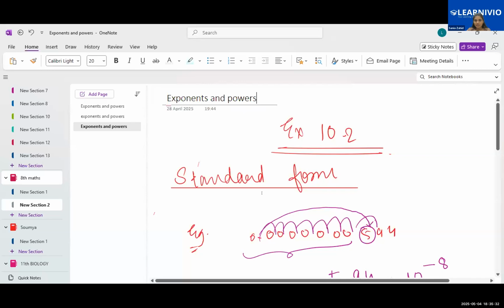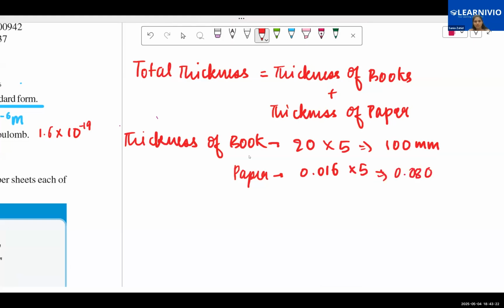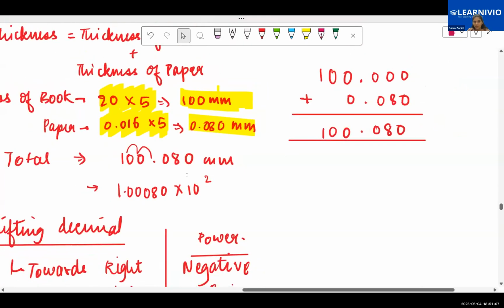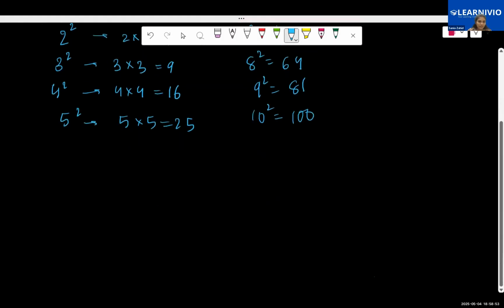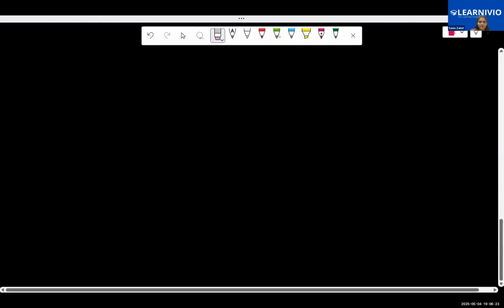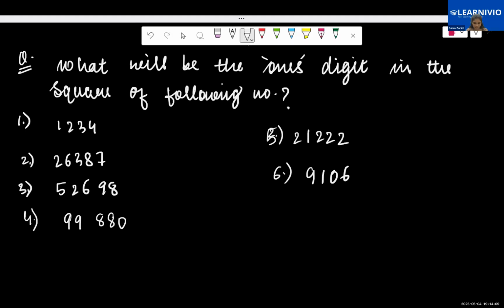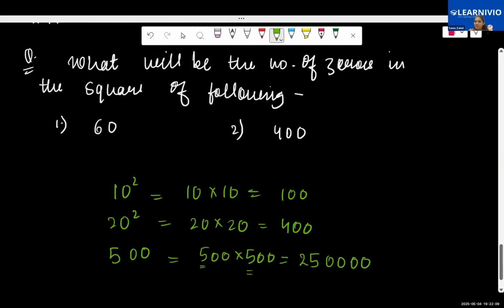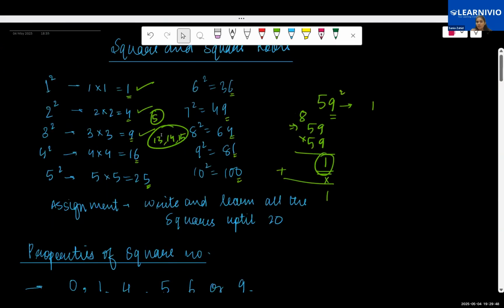Learnivio | Chapter : Square and Square Roots | Lect | 8th CBSE M1 04-05-2025